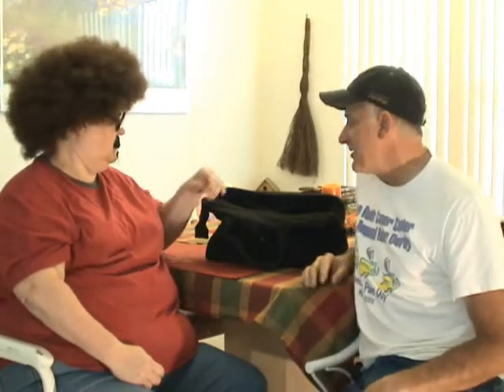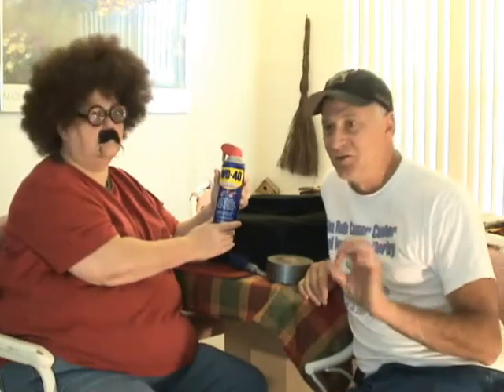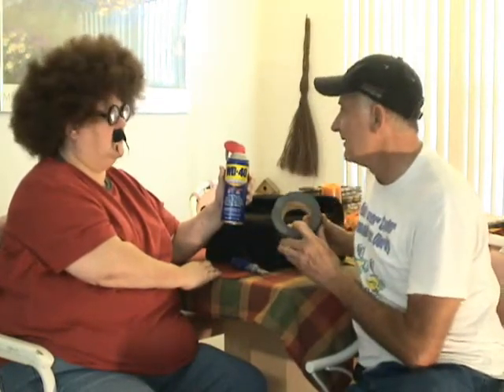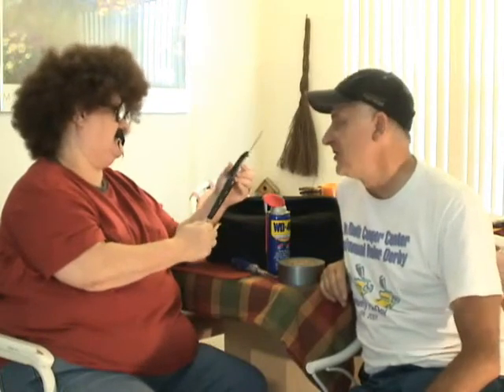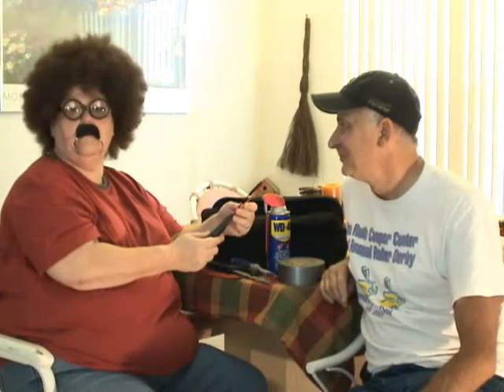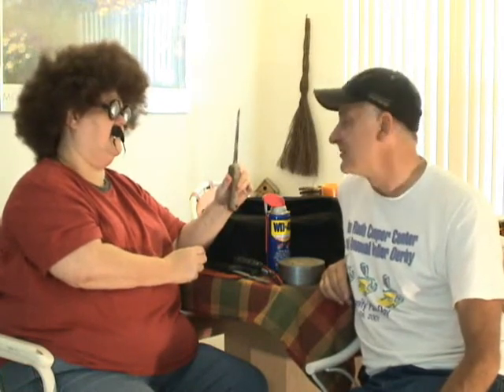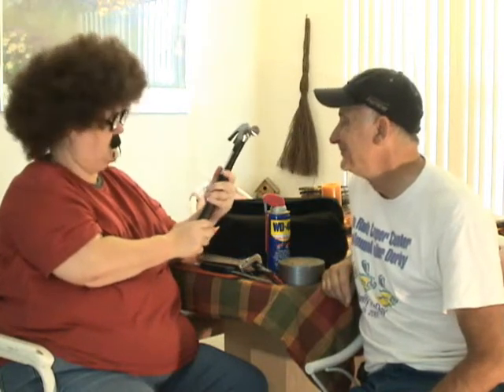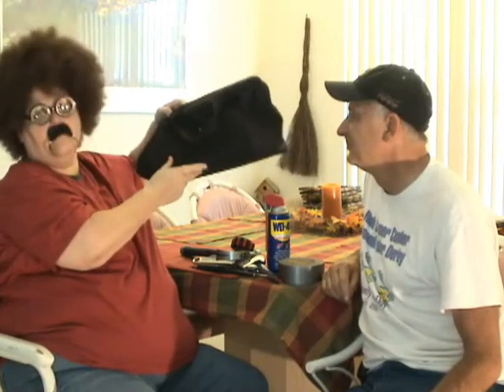Tool bag contest